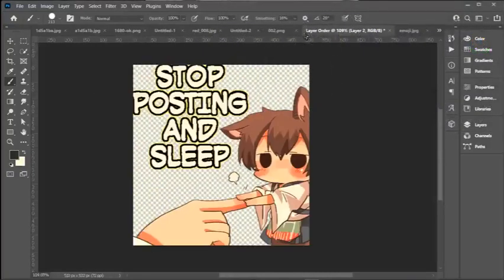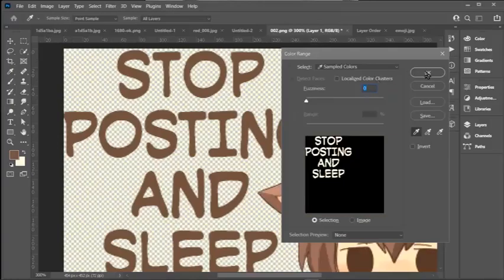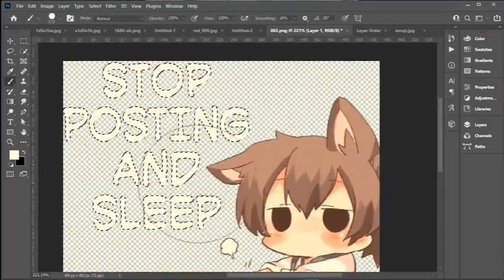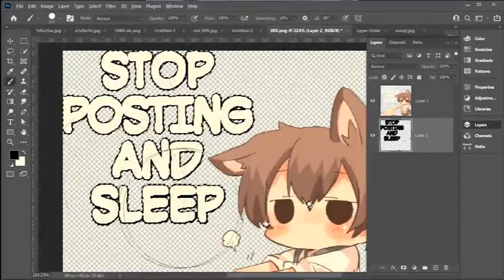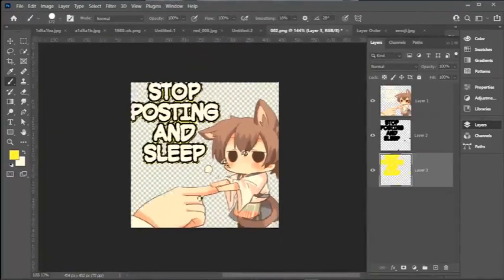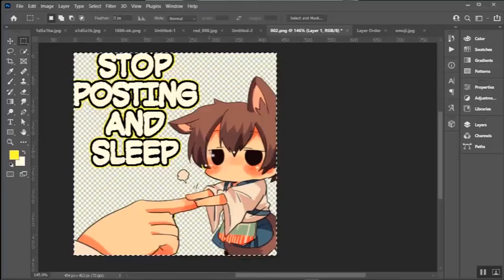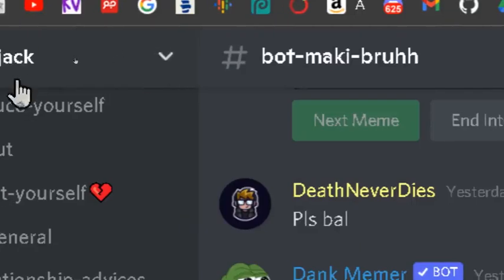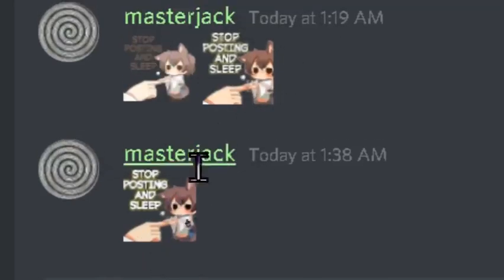Photoshop tips and tricks tutorials No 01 improving Emojis for Discord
guys...the previous server gifted to a moderator for free
more than 1370 members in 110 days
here is the new server
more videos will be updated soon
you can also send your videos for us